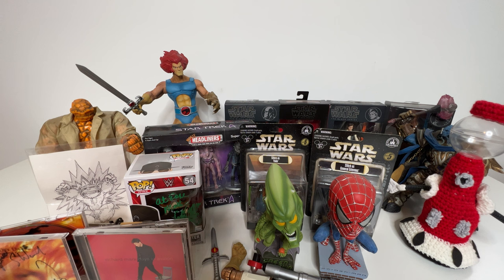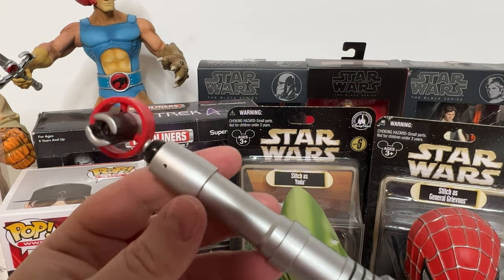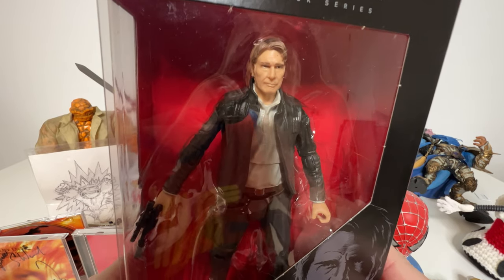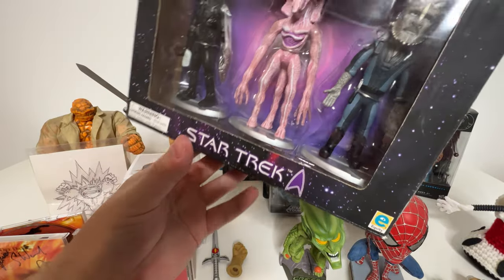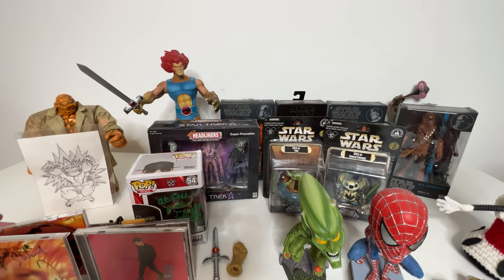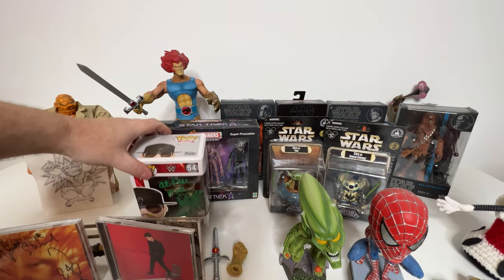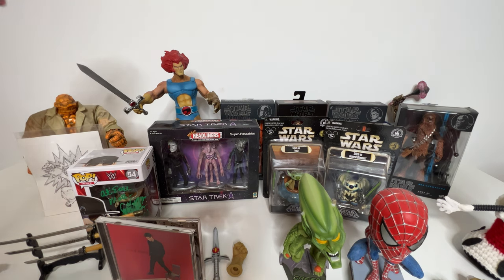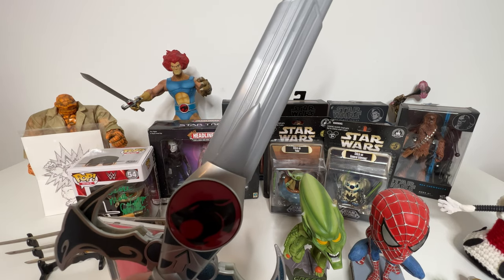Toy Shelf Dusting: Episode 20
Episode number 20! From Lion-O to Spider-Man, this shelf has a lot of diversity.